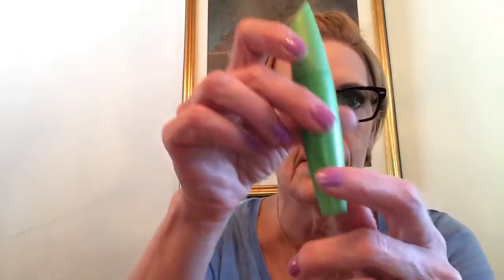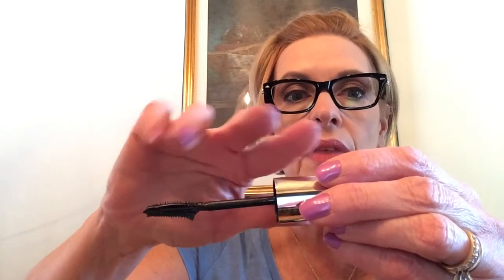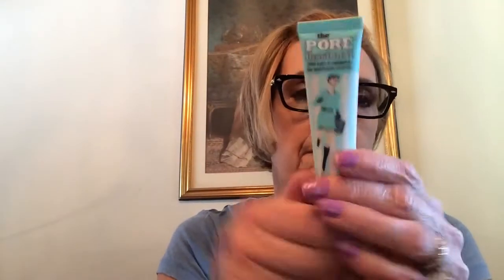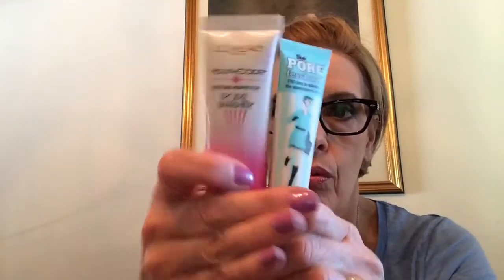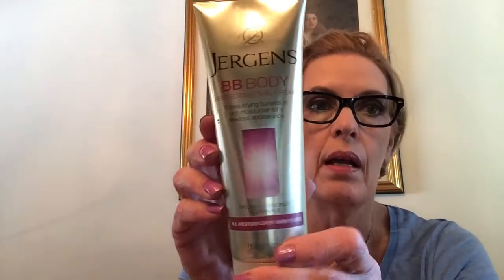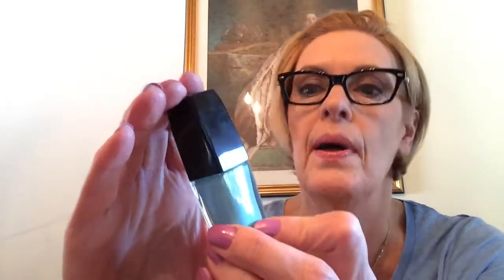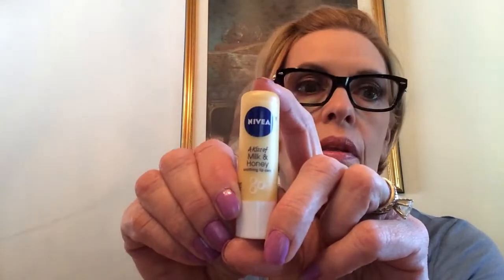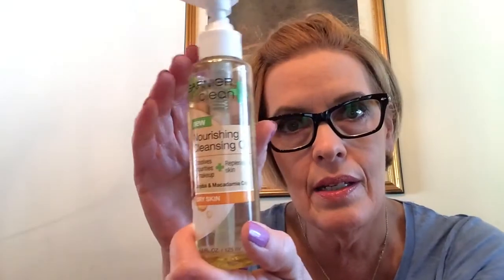New Makeup & Beauty Items ~ You Tube Made Me Do It! Spring 2014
Some new stuff I got!
My eBay store: